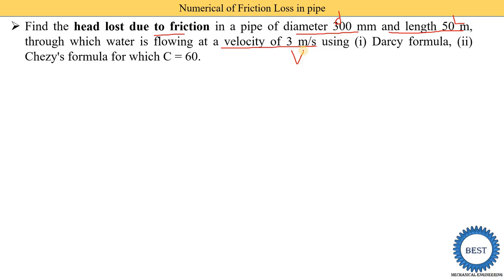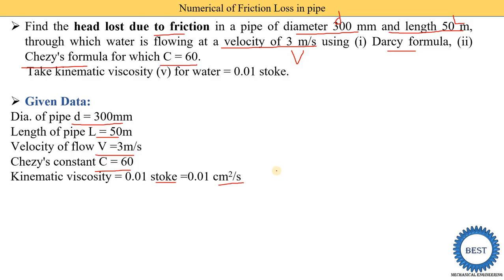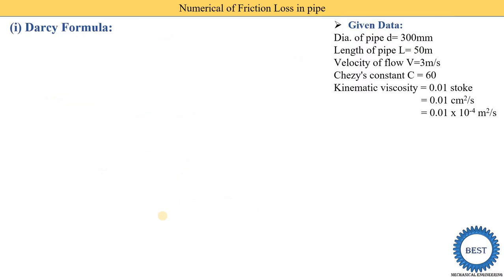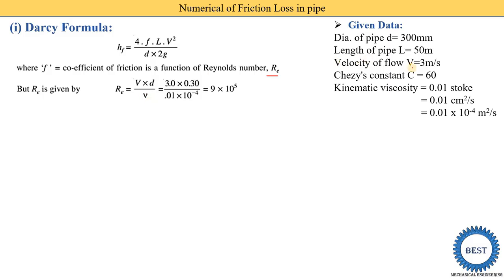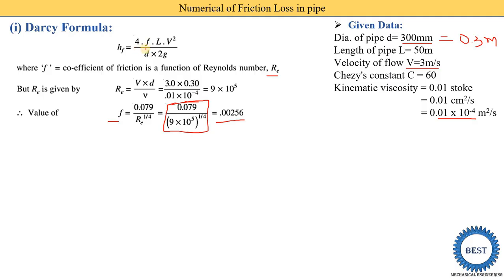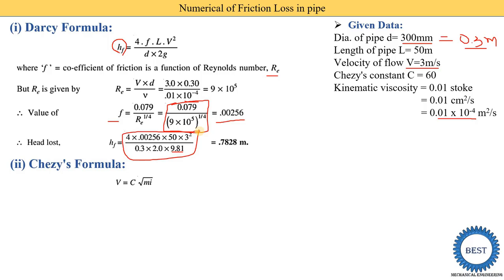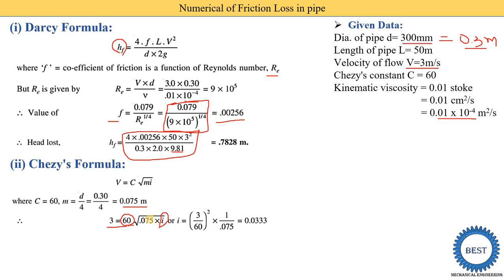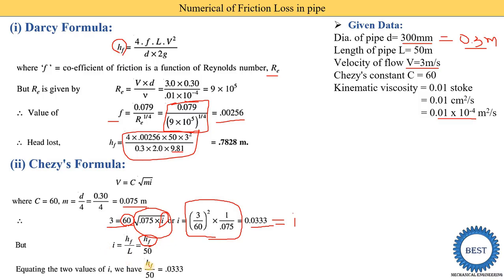Numerical of Friction Head Loss In Pipe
In this video, I explained about Numerical of Friction Head Loss In Pipe.